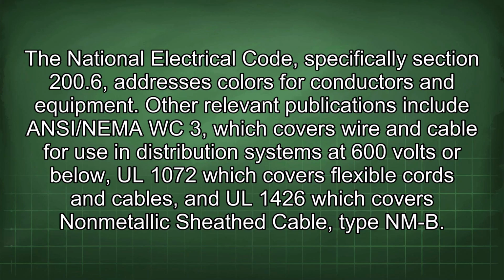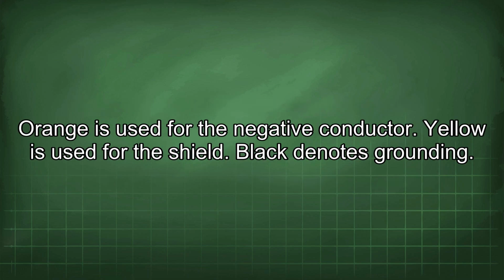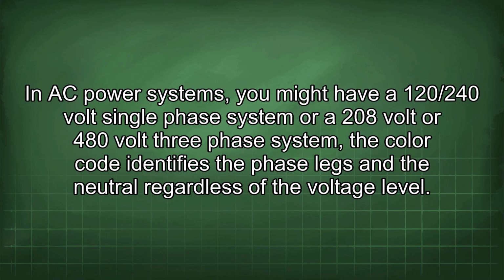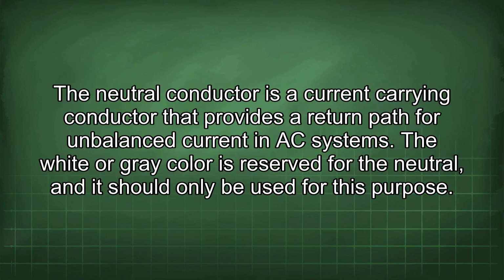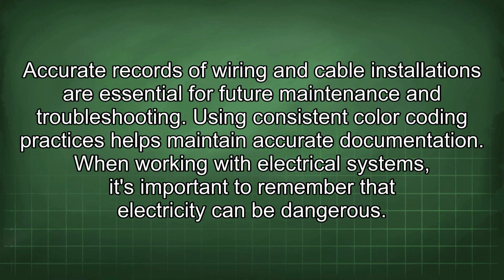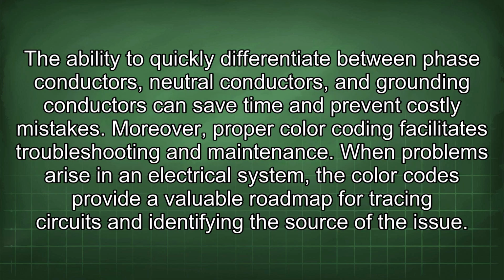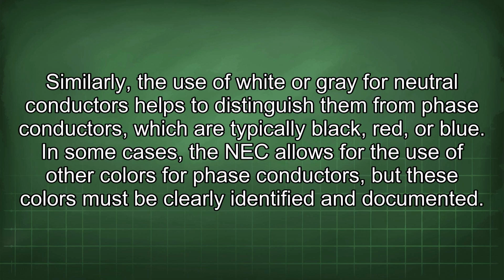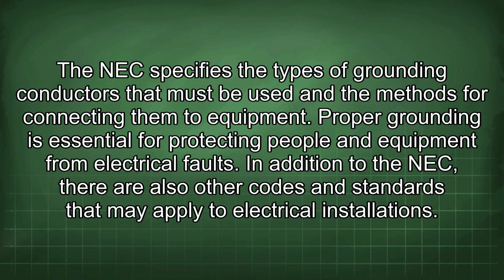NEC Color Coding for Electrical Conductors Explained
This video explores color coding for electrical conductors as per the National Electrical Code (NEC). We'll cover AC and DC power systems, control circuits, and communication cables. We'll also discuss where to find relevant information in the NEC and other publications.